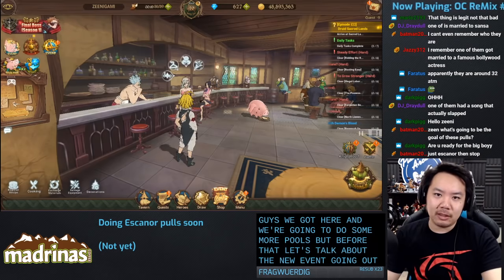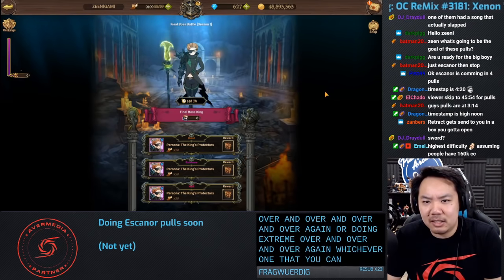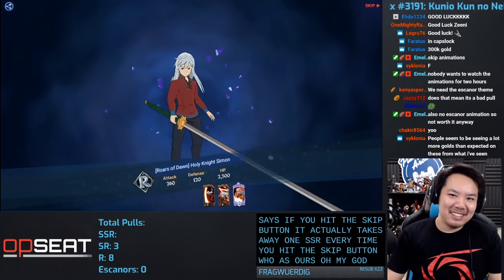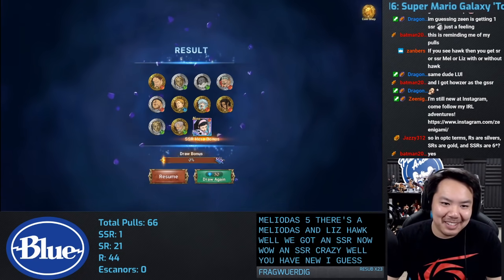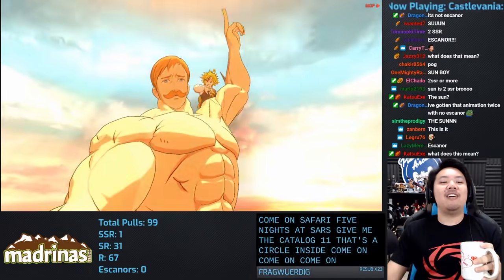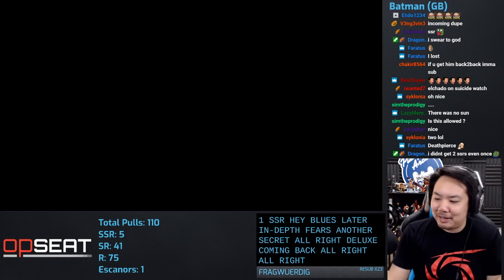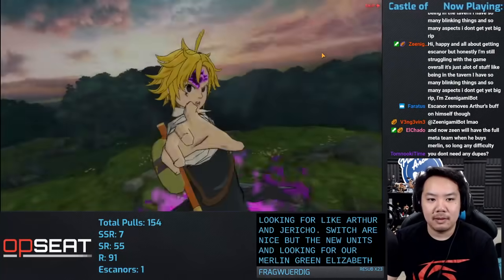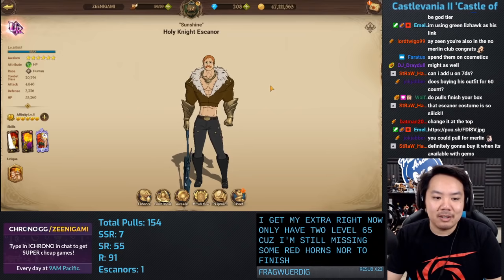Escanor Is Here! Pulls At Noon For Best Rates! [The Seven Deadly Sins: Grand Cross]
If you saw my Final Boss King tutorial, you saw some of the characters we got! Good luck to anyone who is doing pulls, and my heart goes out to anyone who didn't make it! If you're just looking for the pulls themselves, skip to 5:20 in the video!